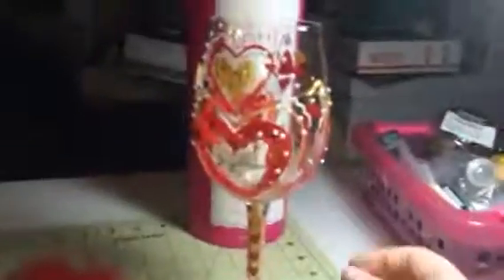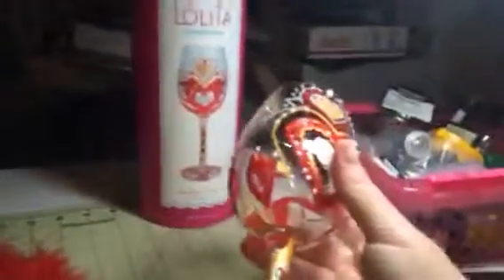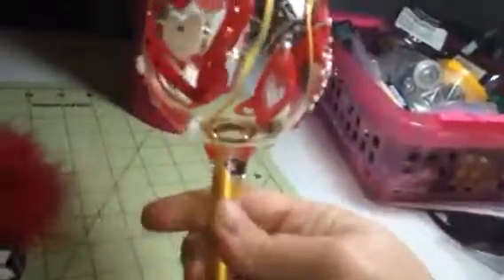Lolita Glassware Decorated Wine Glass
I just got this great wine glass from Lolita Glassware. This is a really fun wine glass. It's a traditional style wine glass made of very nice glass. This one is super fun though because it has been painted and decorated. This one has hearts all over it. Really pretty display. It's a ton of fun, especially for special occasions. This one is awesome for Valentine's day or an anniversary. Even comes with a little boa you can put around the glass or wine bottle. Super cute! I received this item complimentary or at a reduced price for my honest review. However, I only recommend products I truly love and use to my readers.